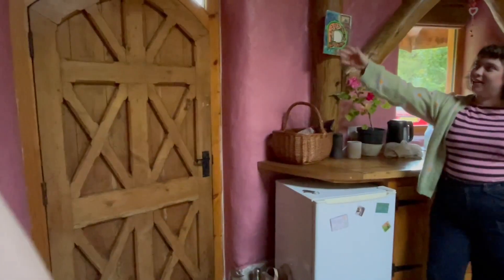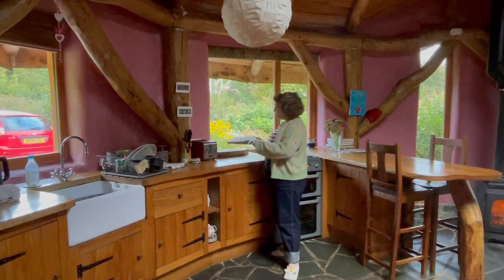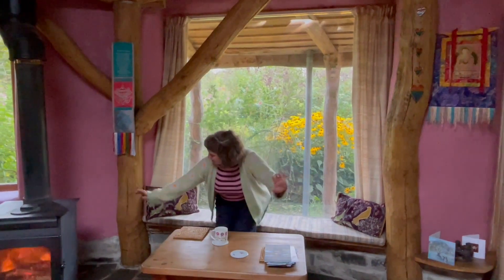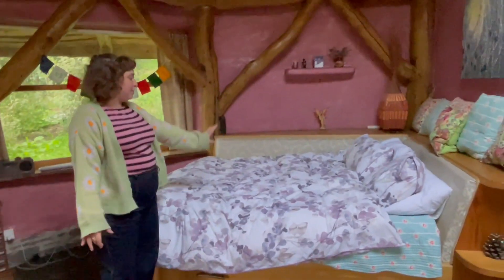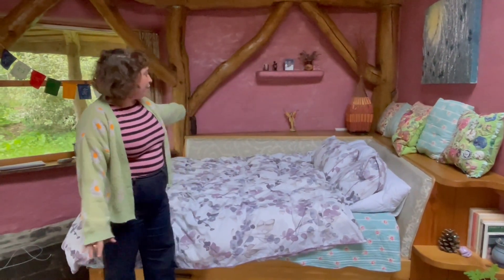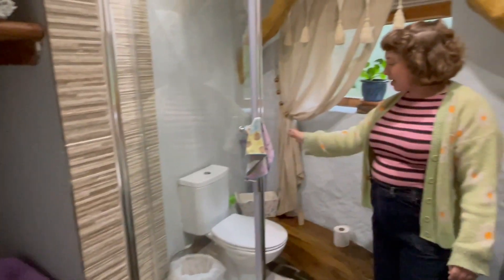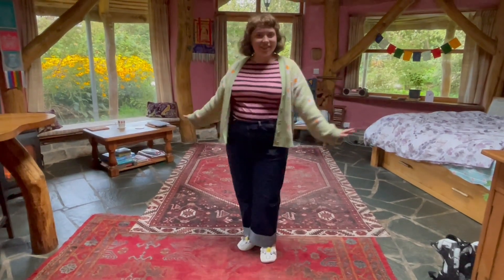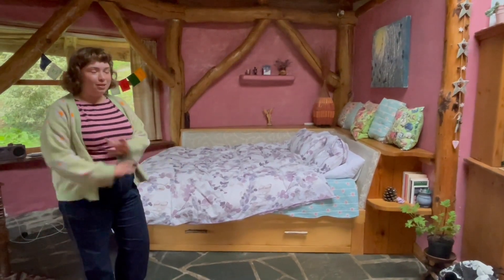Staying in a Round Straw House - Tour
I stayed in this gorgeous straw house in South Wales. Come along for a tour around it!

I hope you all enjoy this style of video on this channel... and let me know if you'd like to see me build this in Sims!

Origin ID: markandambersims